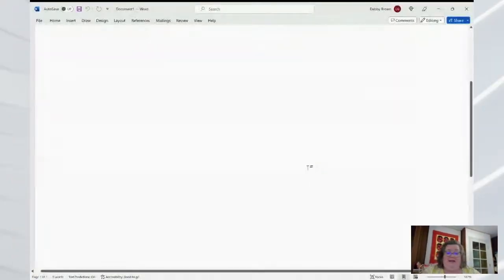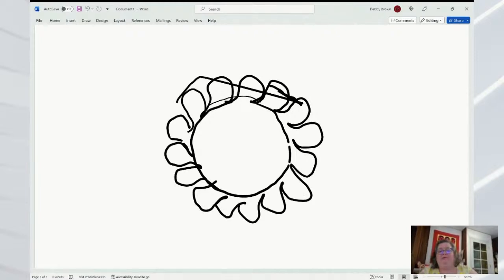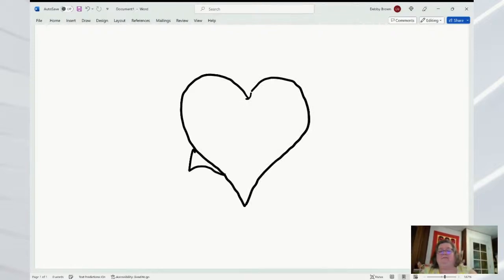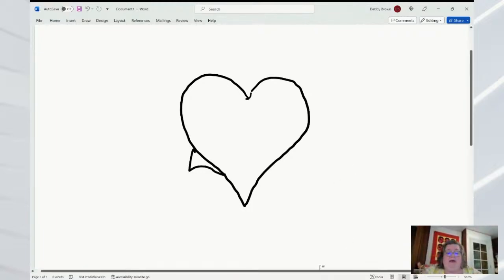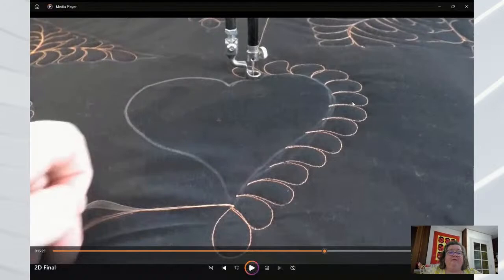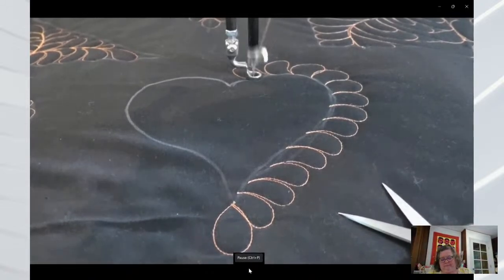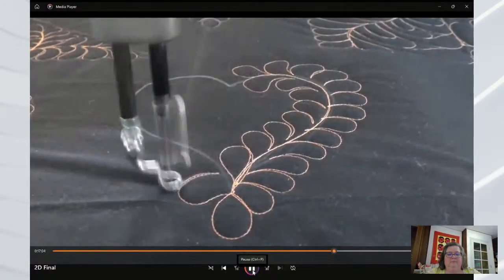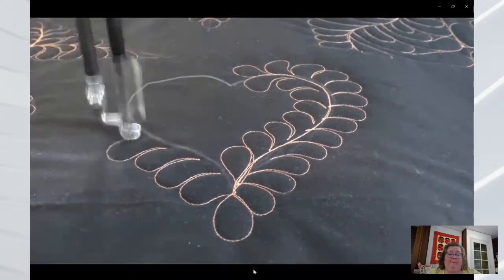Feather Along -- Week Nine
Learn about Feathered Hearts!